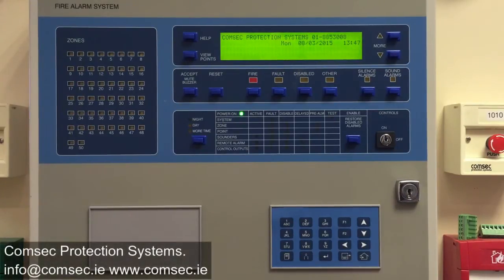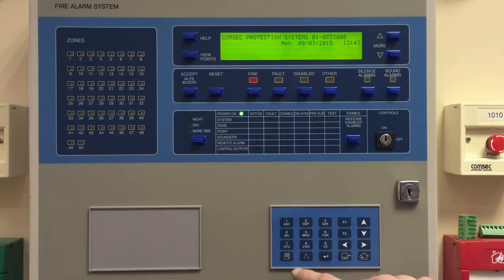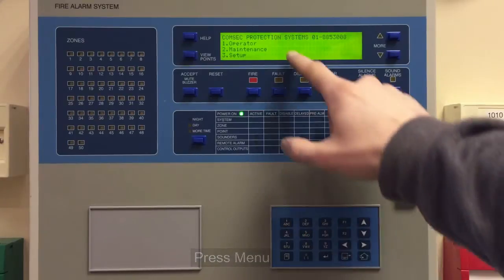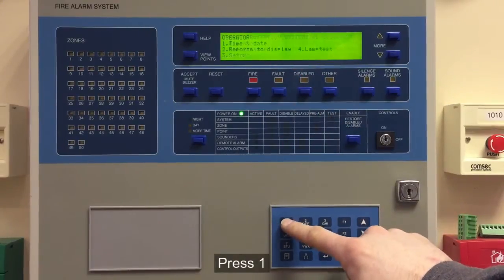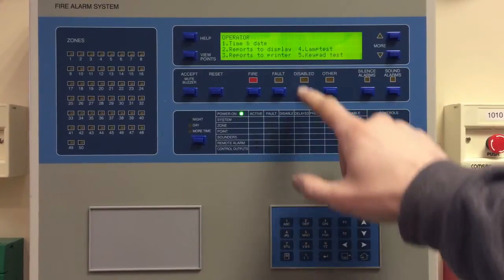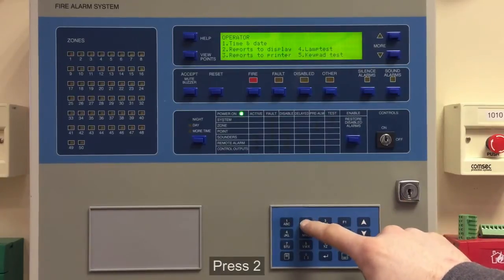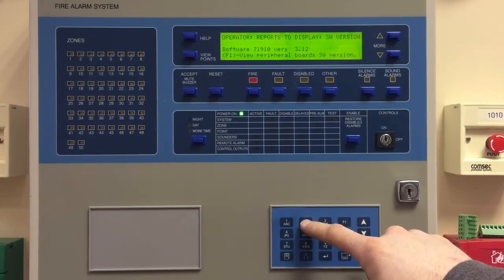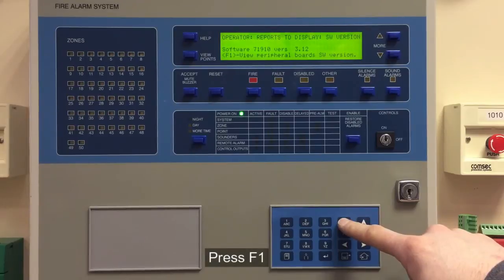Ziton ZP3 Fire Alarm Control Panel. How to check the software version.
A tutorial on how to check the software version  on the Ziton ZP3 Fire Alarm Control Panel.
The Ziton ZP3 is an analogue addressable fire detection and alarm system, based on advanced technology and supported by highly configurable software. Advanced panel design, combined with high sensitivity smoke and fire sensing, enables ZP3 not only to identify and disregard conditions, which would result in false or unwanted alarms - but to recognise real fires sooner. Scaleable in every aspect, the ZP3 system offers tailor made engineered solutions for all applications, from single panel systems to large multi panel networks. Control panels are available in 1, 2, and 4 loop sizes, accommodating up to 508 sensing addresses. For sites requiring above four loops, panels can be networked together to form systems capable of controlling over 32000 devices from 64 control panels.